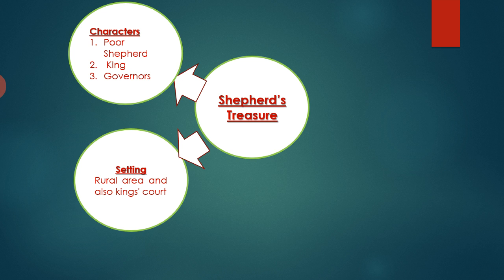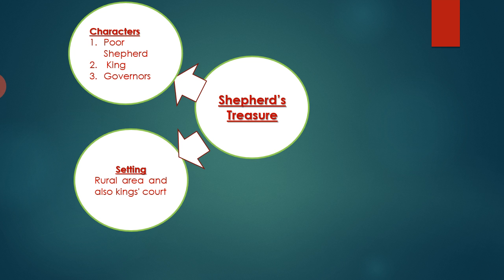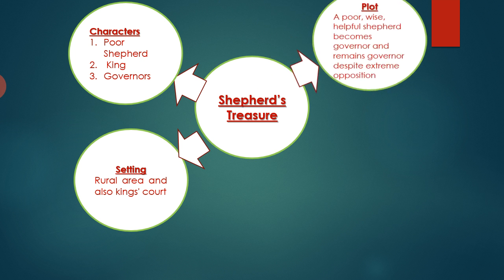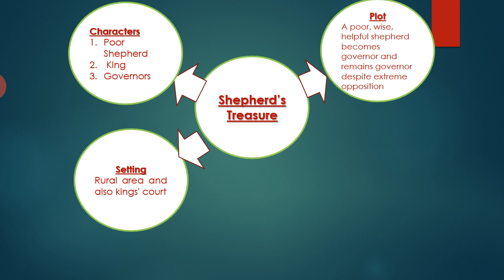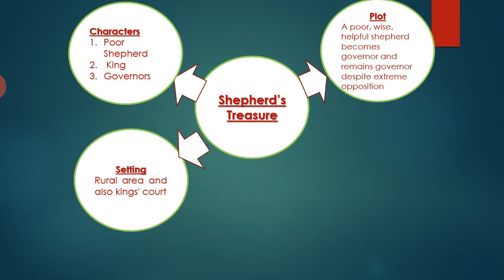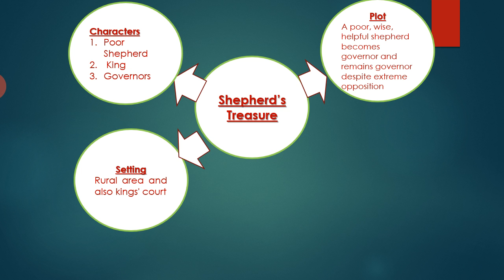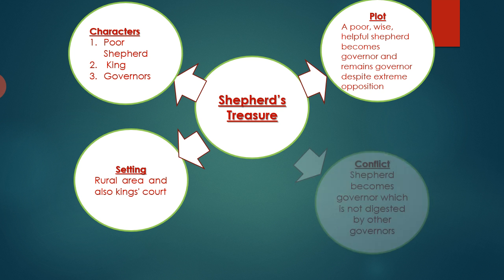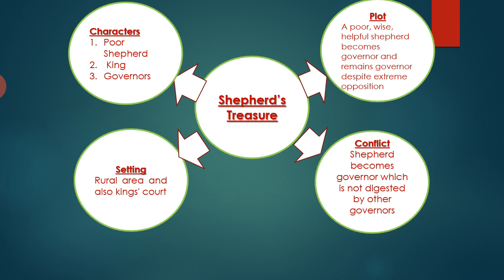Shepherd's Treasure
Story mind map